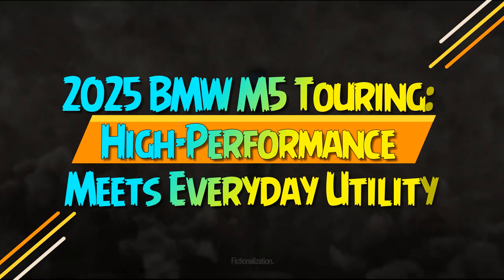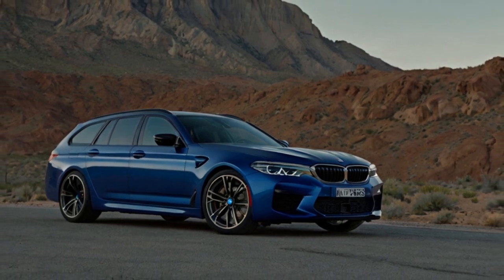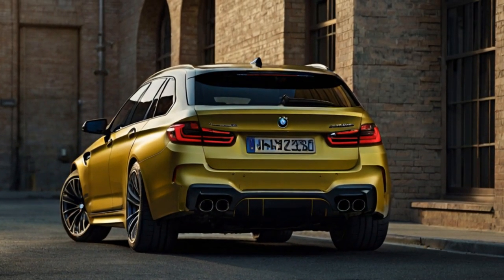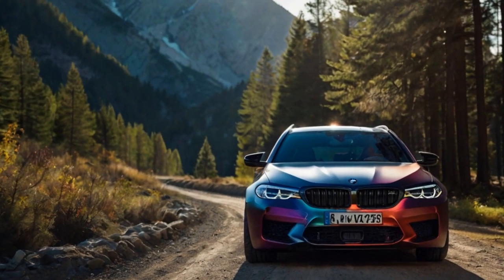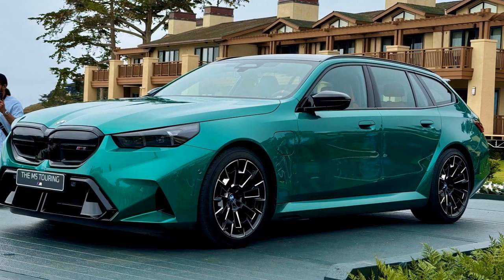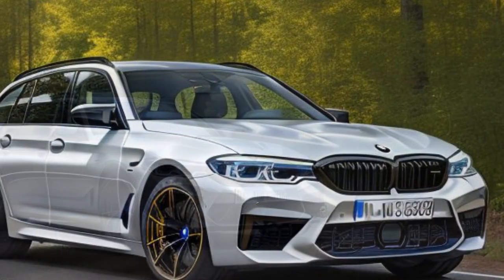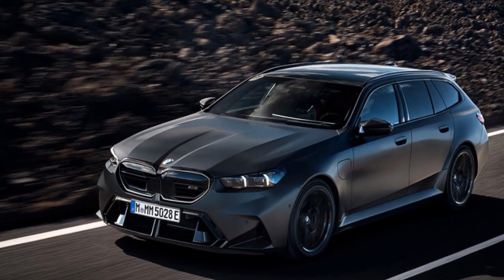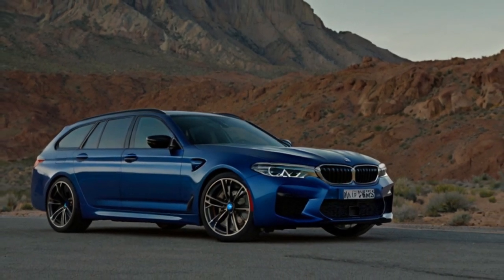2025 BMW M5 Touring, High Performance Meets Everyday Utility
2025 BMW M5 Touring, High-Performance Meets Everyday Utility

1. We use trusted media sources in loading news and narrative content that we provide, in order to maintain accuracy and facts. We also include sources as references. please visit the sites we provide for more in-depth information related to the information or discussion we raise.

2. The material we use in making this video, is free and non-copyrighted content, or Creative Commons content, with fair use of content. If there is a problem or material that we use in the video in this channel, or there is a discussion about future business.